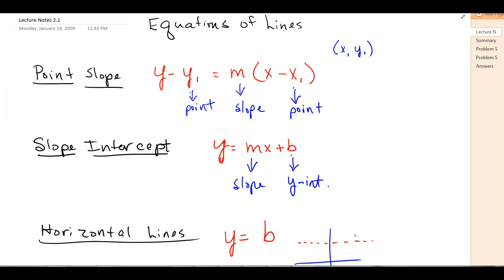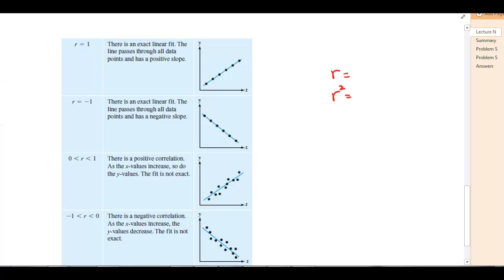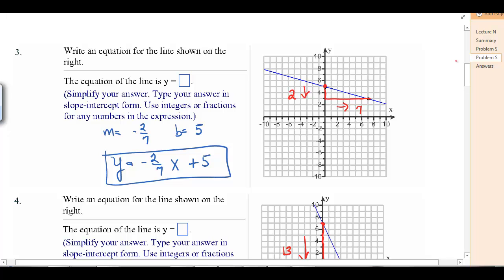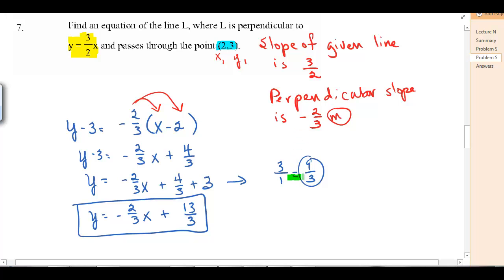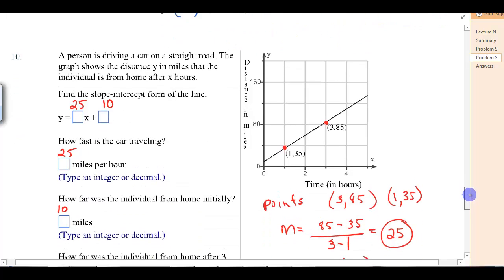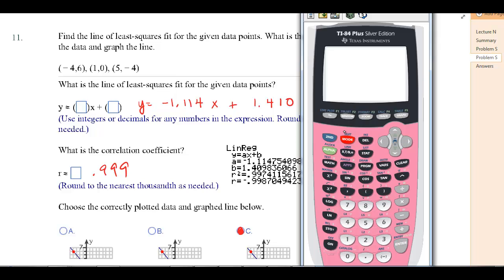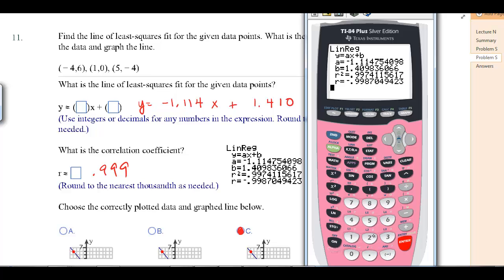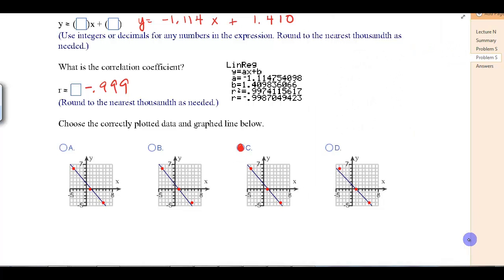Section 2.1 Equations of Lines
Section on Equations of Lines in College Algebra